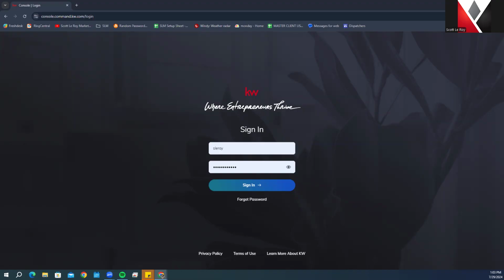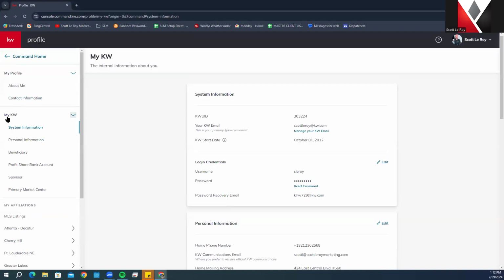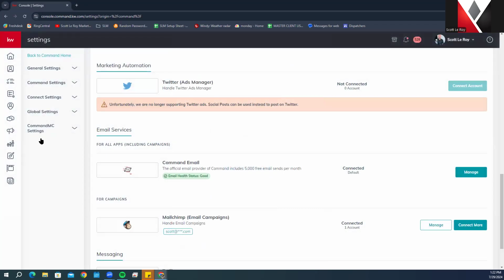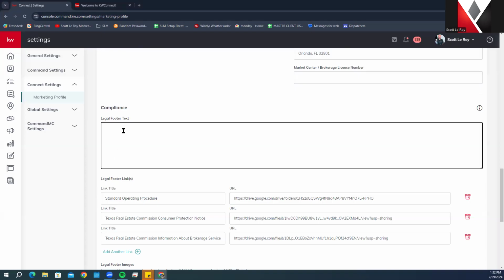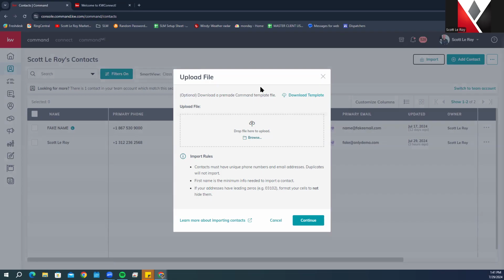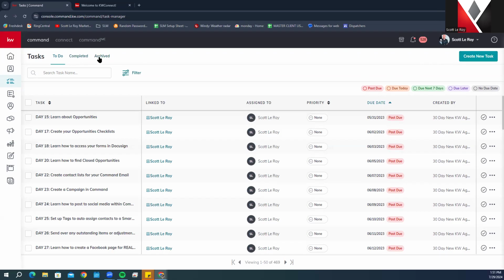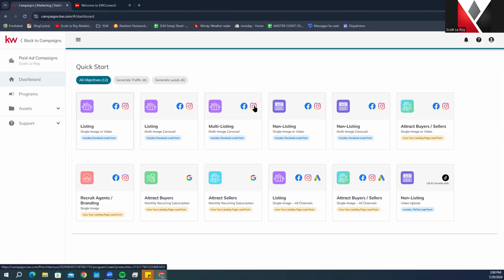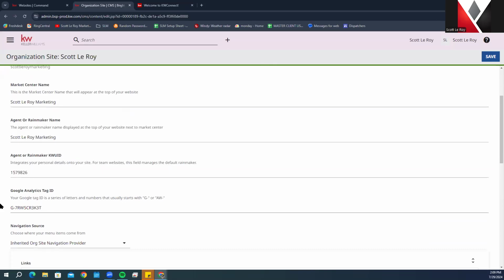Command Overview 7/29